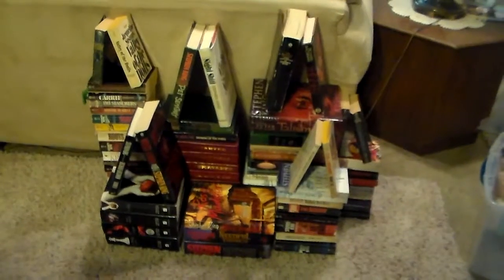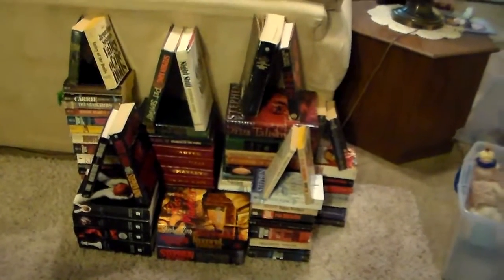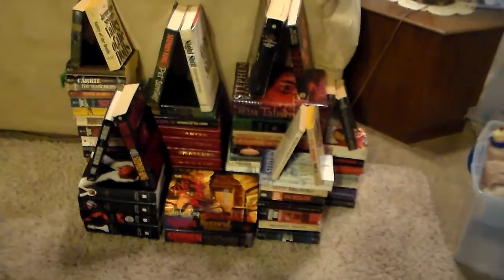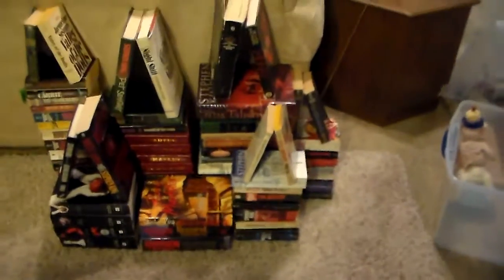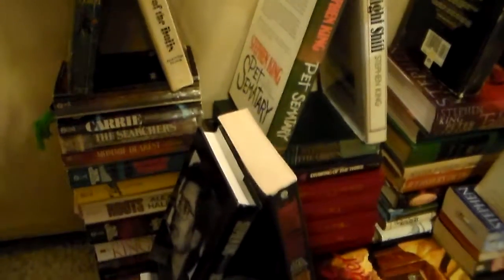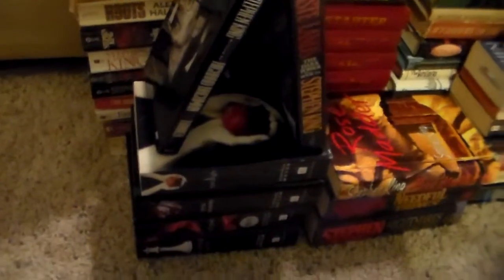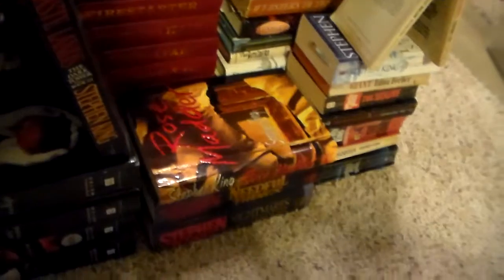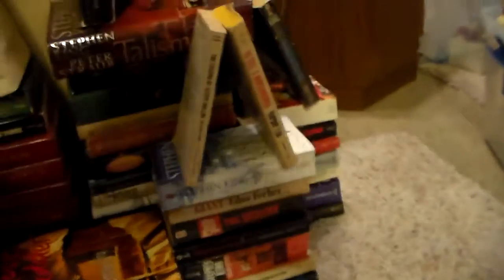BookTube-A-Thon Day 2! [2016]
In which I attempt to recreate Hogwarts out of books!